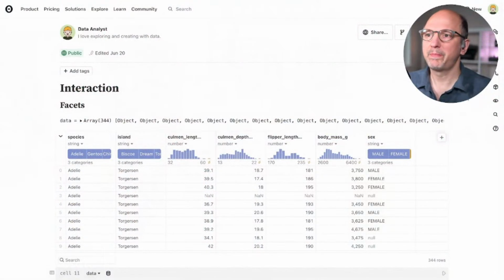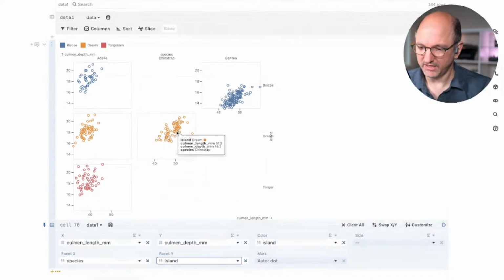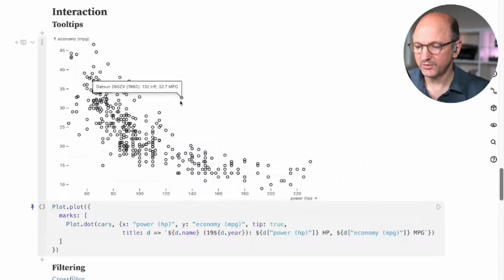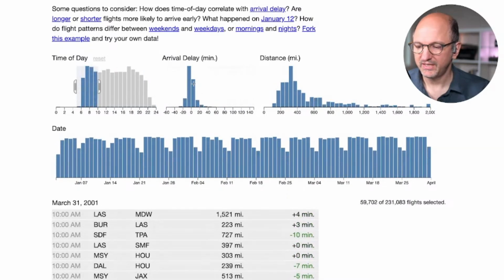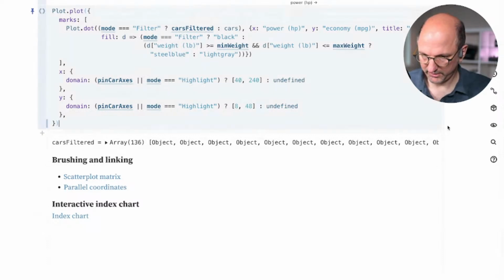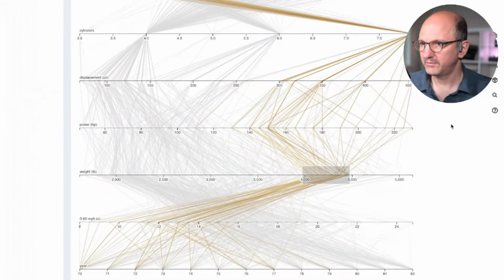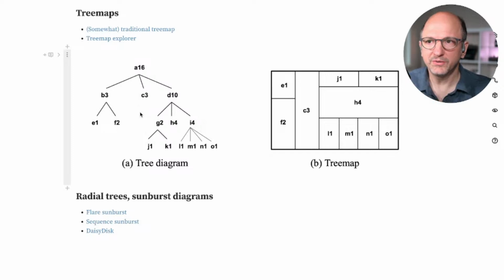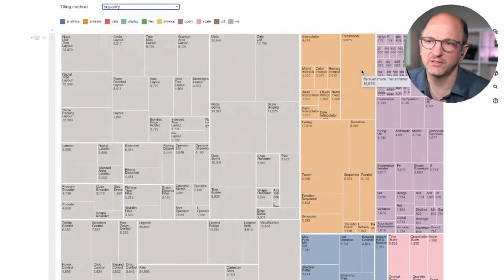Interaction: Advanced Data Visualization: Techniques, Interaction, and Data Patterns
Course: Advanced Data Visualization: Techniques, Interaction, and Data Patterns Instructor: Data Visualization Developer Robert Kosara

Goals
Building on top of Data Visualization Fundamentals and Best Practices course this course will move on to more advanced visualization techniques and provide more background about why, how, and when to use them. It will also cover a bit more theory, especially the grammar of graphics, and talk about the differences between Plot and D3. Data issues will also be discussed, like how to deal with missing data, how to show uncertainty in the data, as well as unexpected effects when dealing with subsets of data like Simpson's Paradox.

Lesson 3: Interaction

Simple filtering
Cross-filtering
Simpson's paradox
Radial trees, treemaps

Learn more about the Advanced Data Visualization: Techniques, Interaction, and Data Patterns course